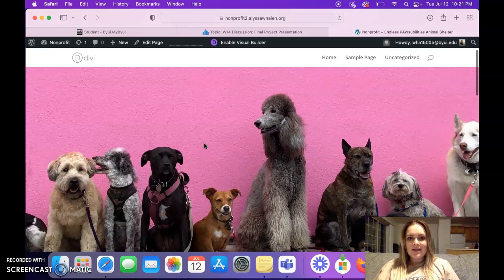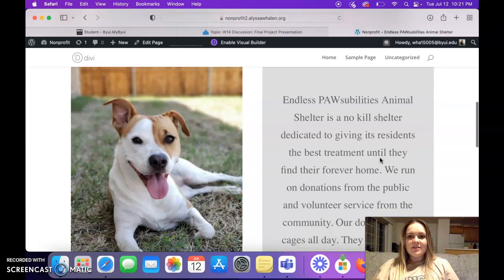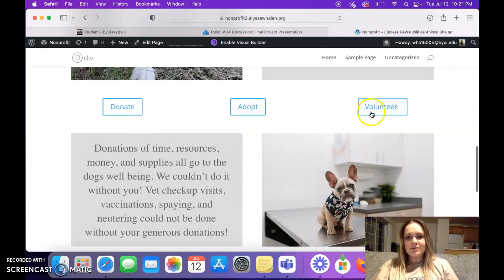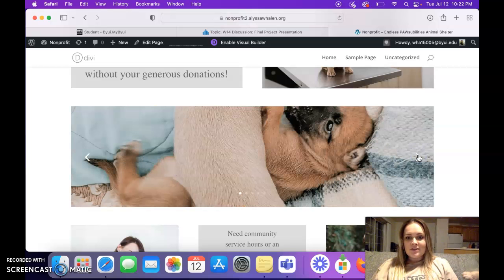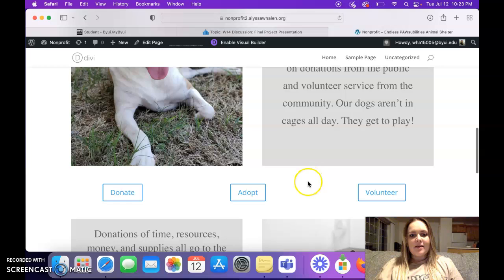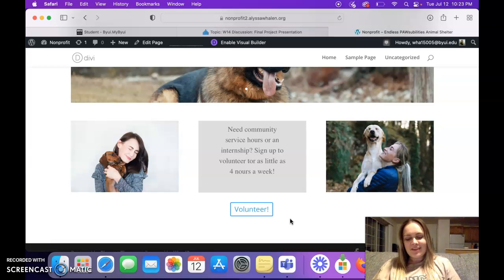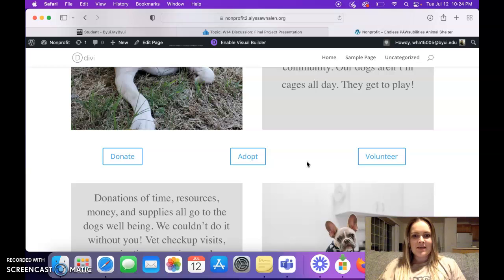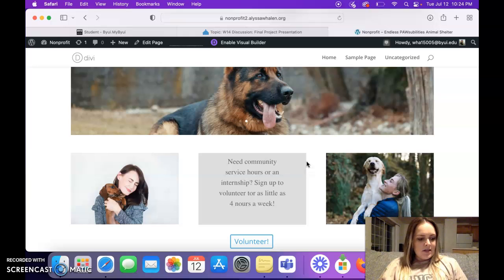Endless PAWsubilities Video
School Project